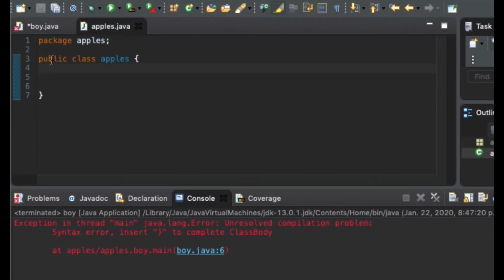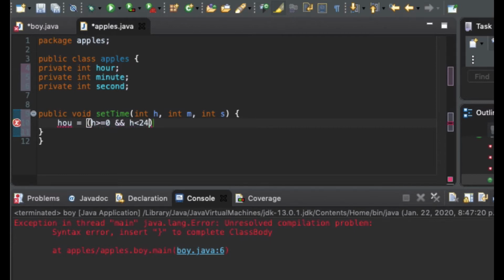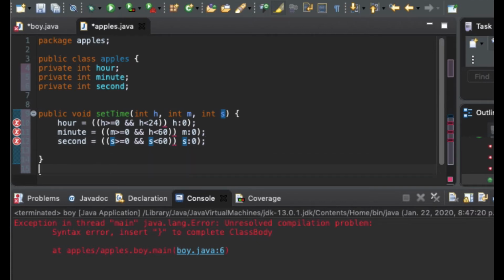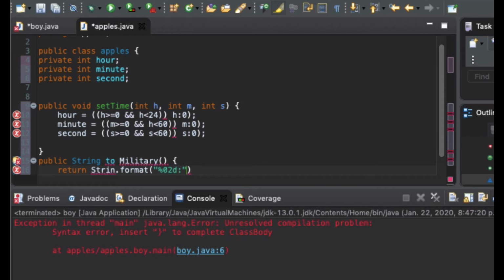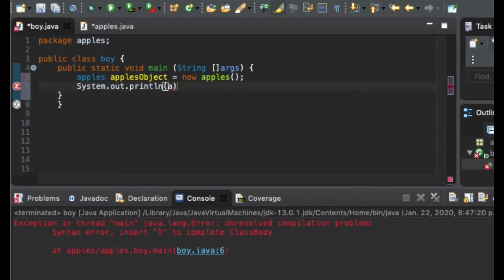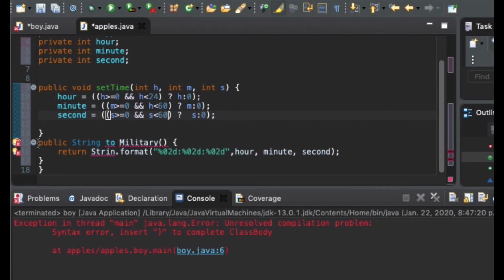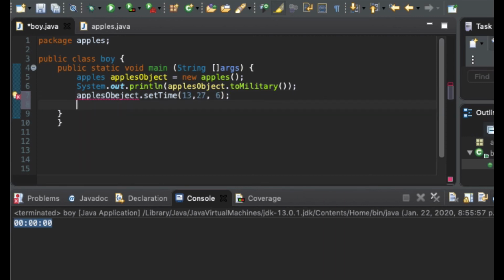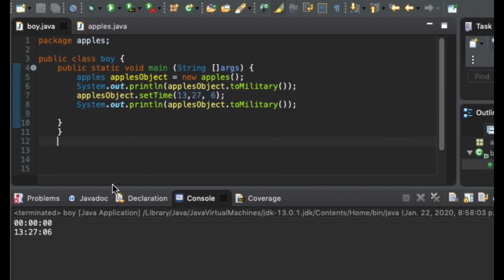Java Programming Tutorial - 36 - Time Class